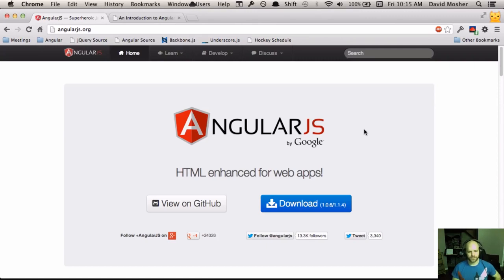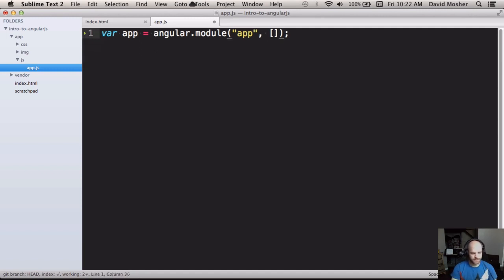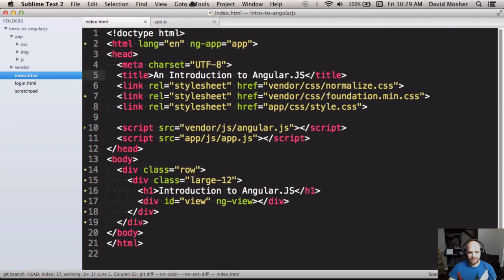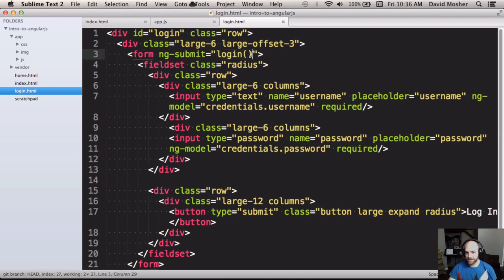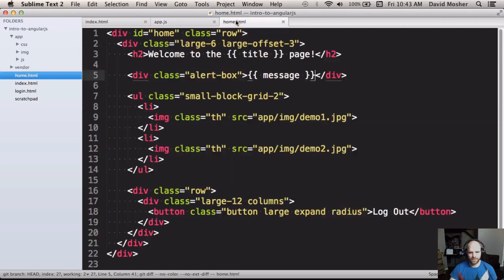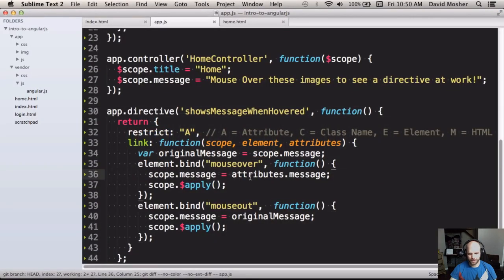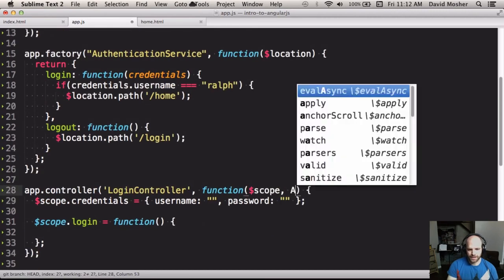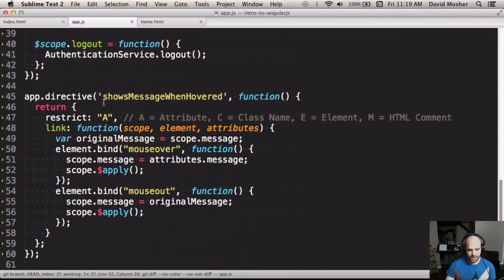Introduction to Angular JS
Walk through building a sample application with AngularJS to learn some of the basics along with some commentary that contrasts it with jQuery / Backbone.JS

This is part 1 of a screencast series:

Part 2: "End to End with Angular JS"
Part 3: "Security with Angular JS"
Part 4: "Frontend Workflows with Grunt and Angular JS"
Part 5: "Testing Strategies for Angular JS"

Excellent Tutorials by John Lindquist:
Basic Source:
Advanced Source:
An Intro to Lineman:
All resources at one url: